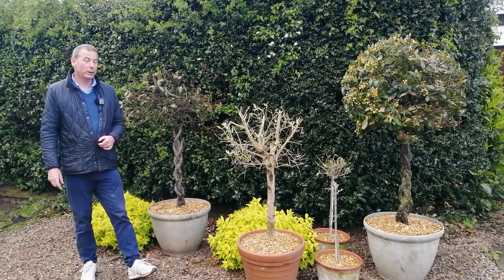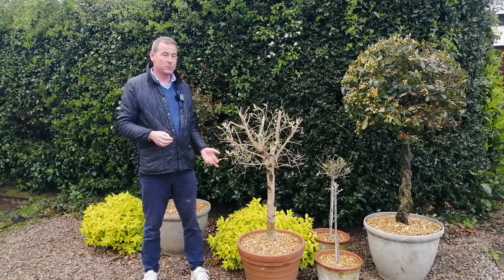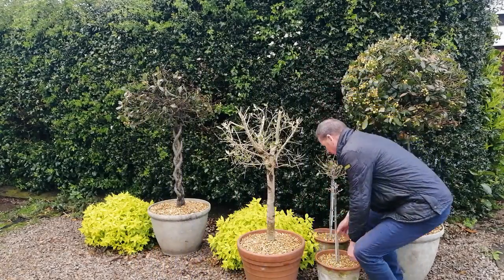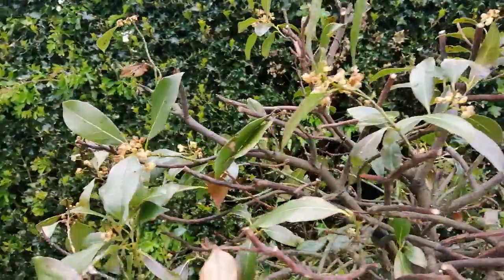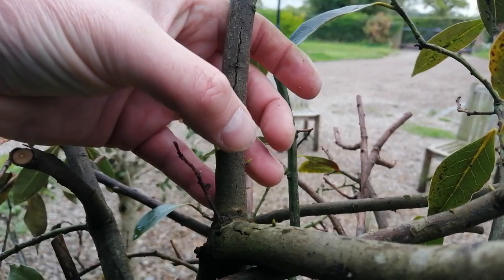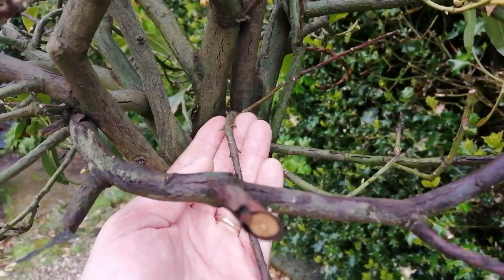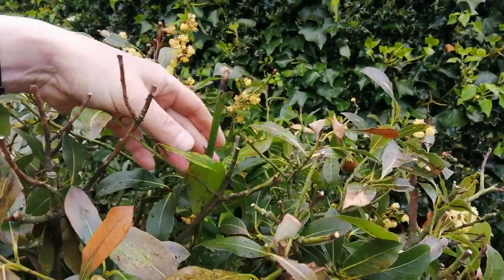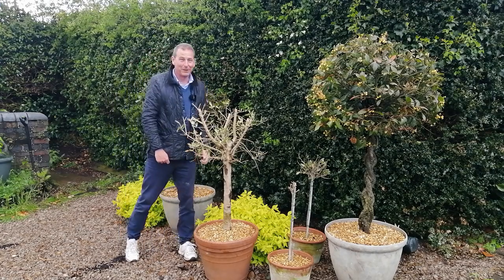Bay Tree Rescue update. FROST DAMAGE MIRACLE CURE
How to rescue a bay tree after severe frost damage. Laurus Nobilis.
Bay tree care, how to care for Bay Trees. Also, a little Olive Tree Care and Olive Tree Pruning.